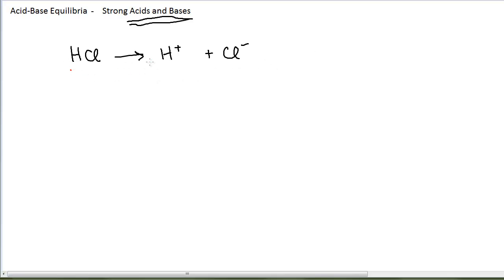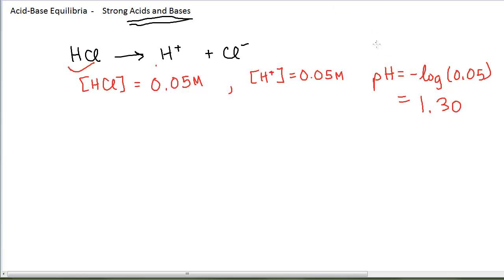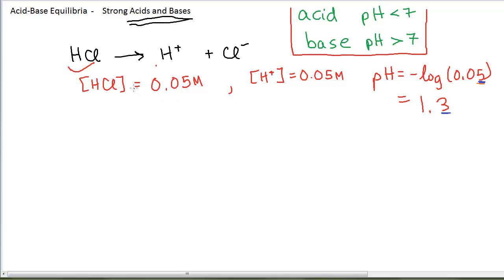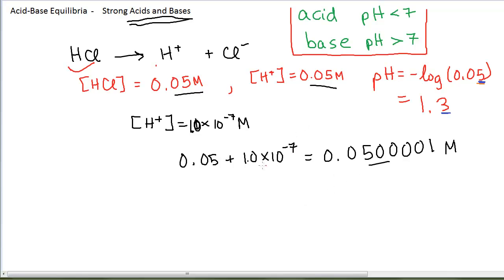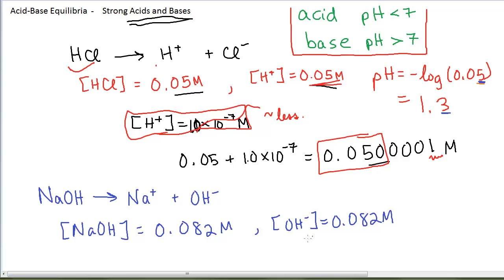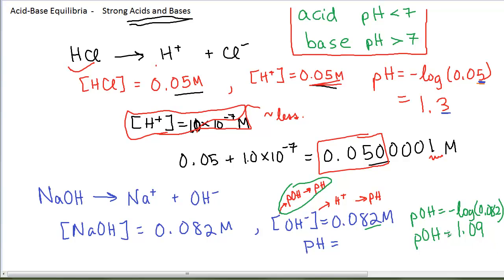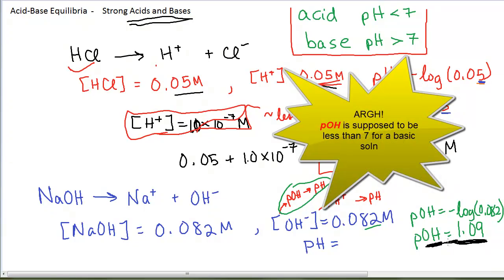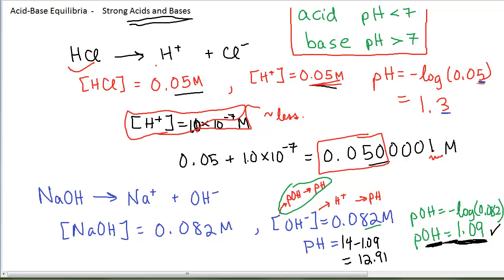Acid-Base Equilibria 7.2 - Strong Acids and Bases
Calculating the pH of a strong acid and a strong base.